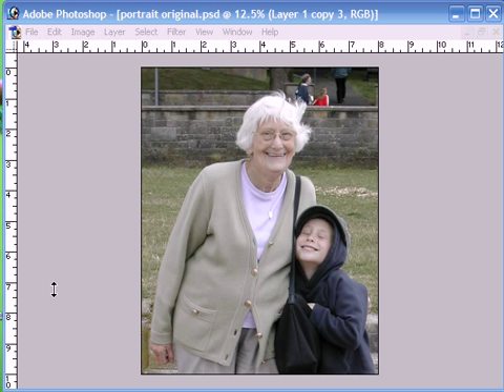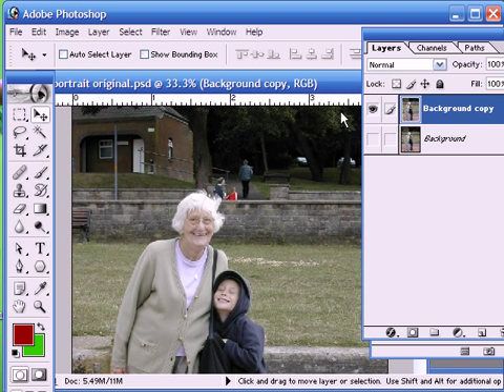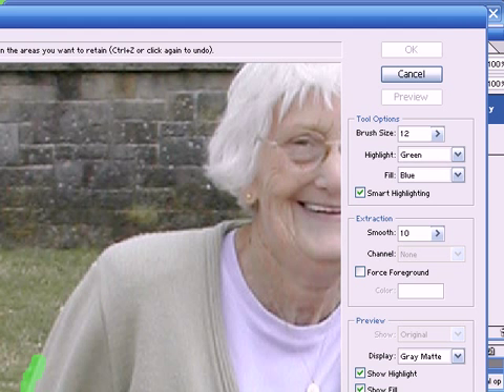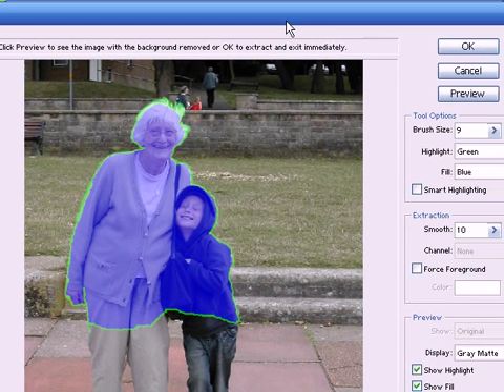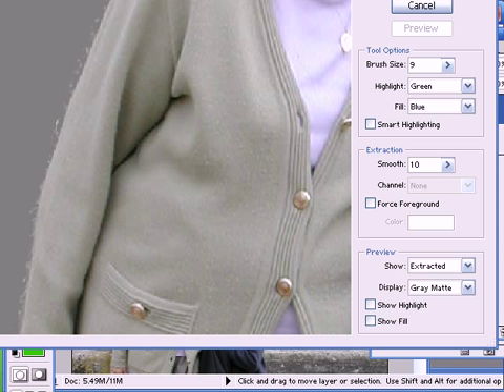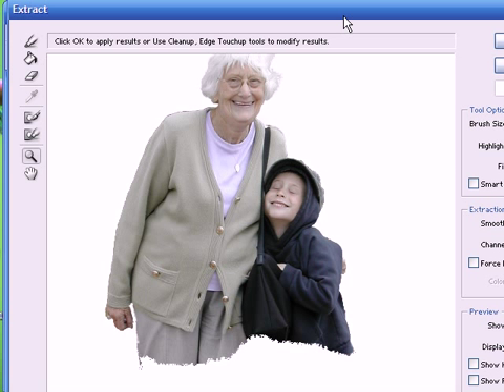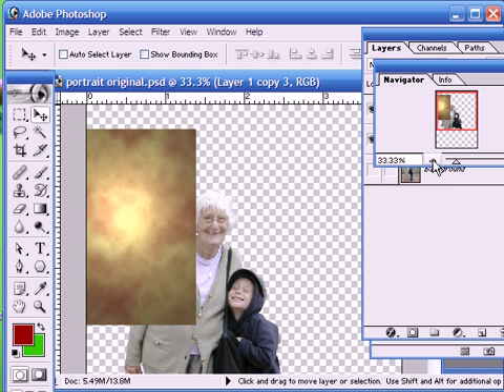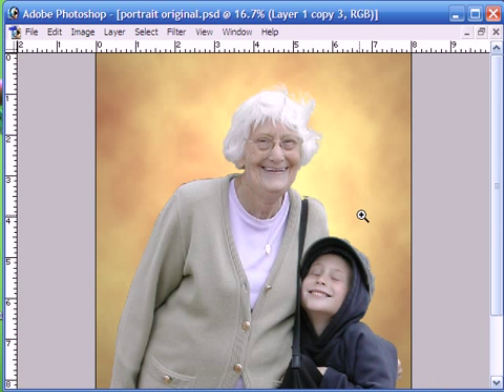Background Extraction Photoshop Technique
How to remove the background of an image leaving only the subject using simple photoshop techniques to extract without leaving jagged edges even on hard to process areas such as hair.